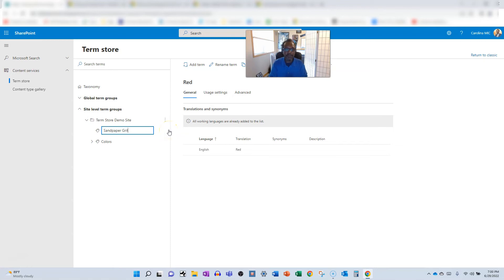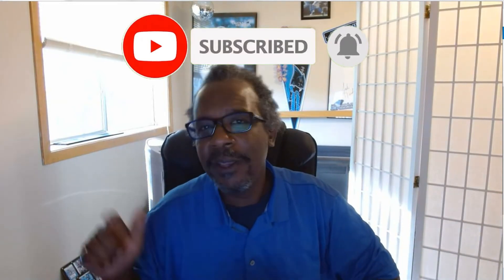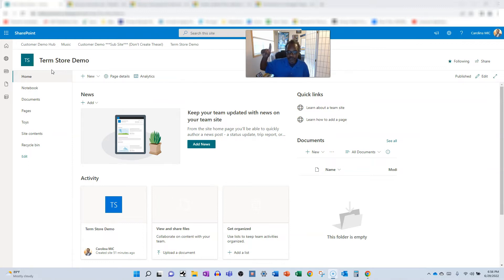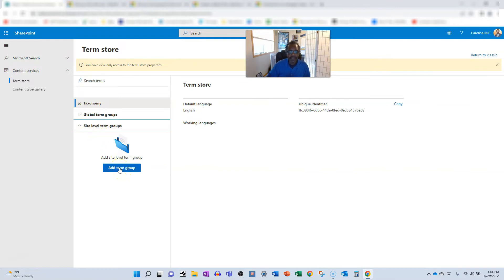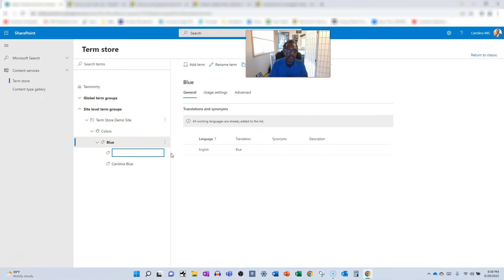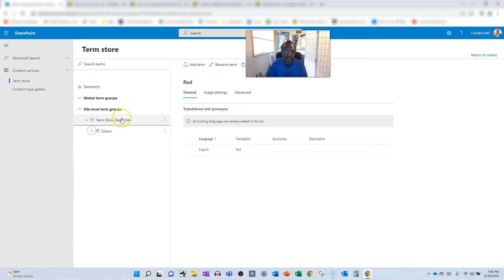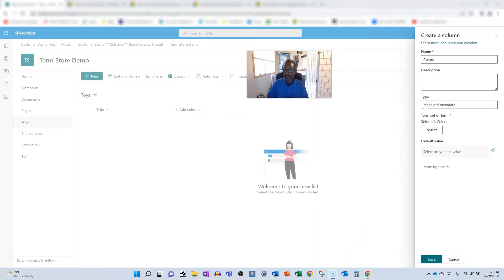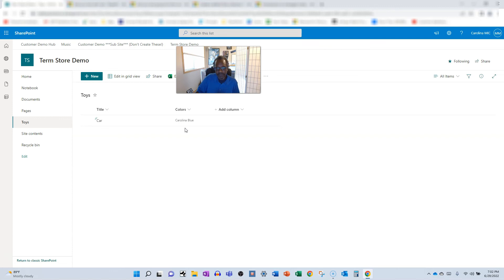SharePoint: Never Fear Managed Metadata Again - Use The Modern Term Store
Watch to learn how easy it is to add managed metadata to your site! Learn how to create a term group for a site. You'll also learn how to add a managed metadata column to your list or document library!